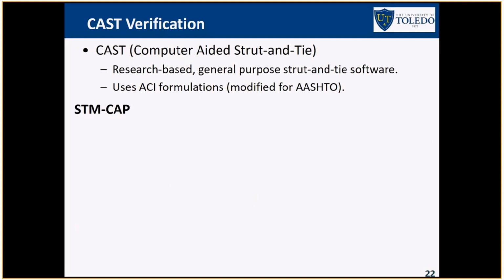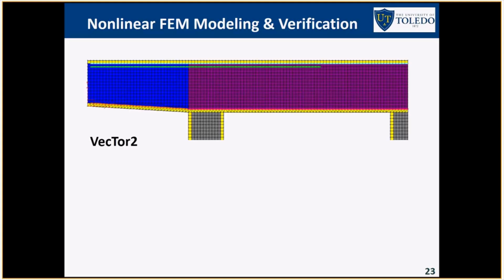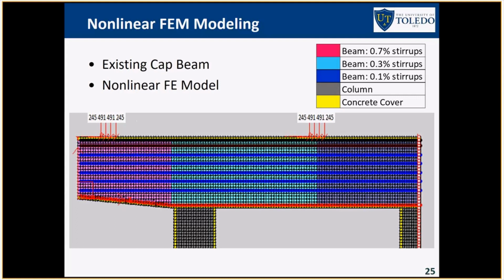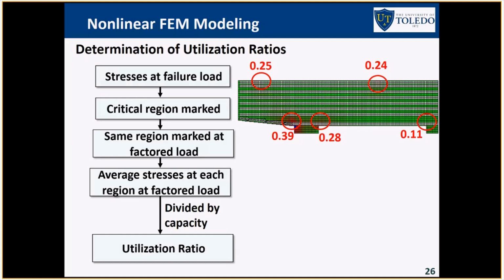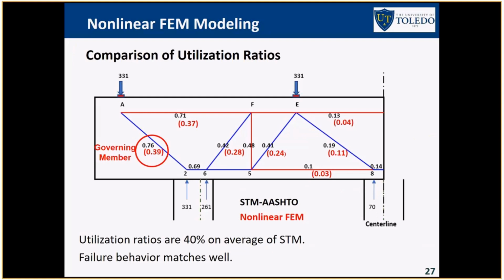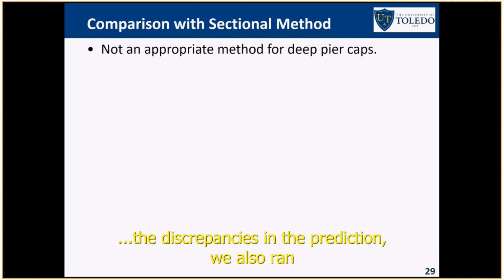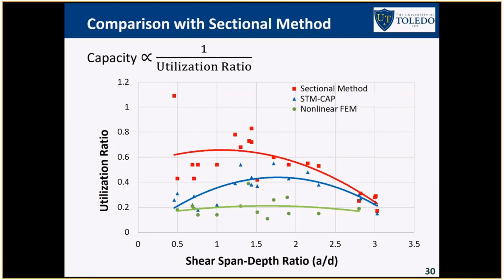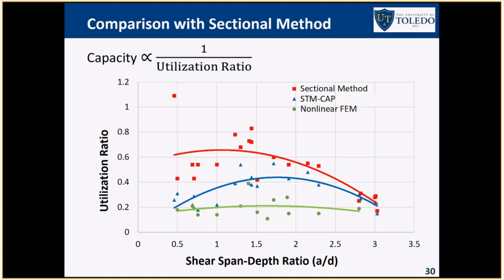Strut-and-Tie Modeling: STM-CAP Verification (Video 3) (Deep Pier Cap Structural Analysis)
10-min video discussing the verification studies for STM-CAP, presented by Pappu Baniya, Anish Sharma and Serhan Guner.

STM-CAP is a program developed for the analysis of deep multi-column reinforced concrete pier caps subjected to ultimate loading conditions. STM-CAP is designed to perform a strut-and-tie analysis based on Section 5.8.2 of AASHTO LRFD 2017. More information on this research project can be found in the Final Research Report written by Baniya, Sharma and Guner (2018).

University of Toledo,
Department of Civil and Environmental Engineering,
Ohio, USA